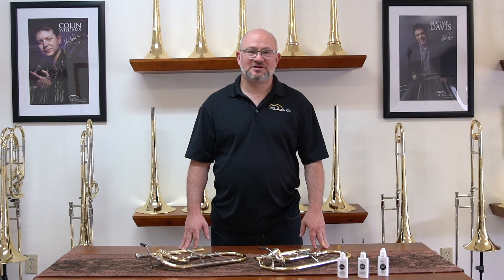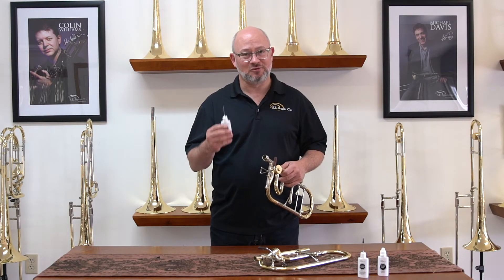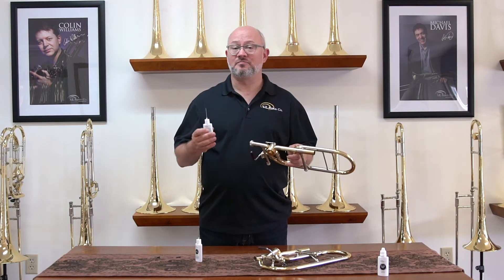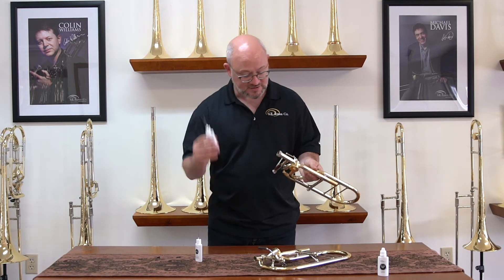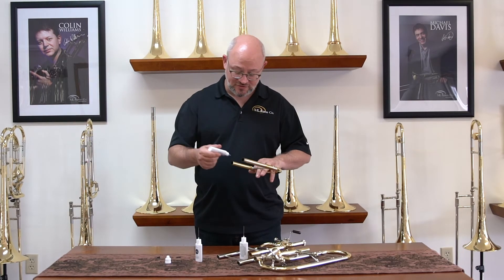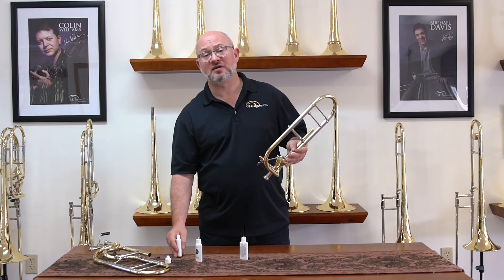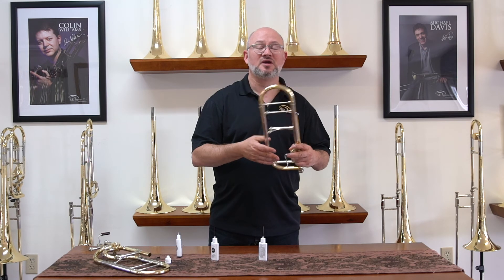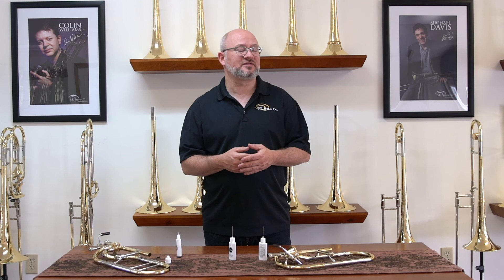SEShiresExplained: Trombone Valve Maintenance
December is here, and so is another SEShiresExplained video! Have you ever wondered how does a detachable flare bell play? What effect do different alloys of brass really have on an instrument? What do all of the markings on your instrument mean? Check in as we explain these questions and more every month!

Next up: Trombone Valve Maintenance-explained by Product Specialist Ben Griffin